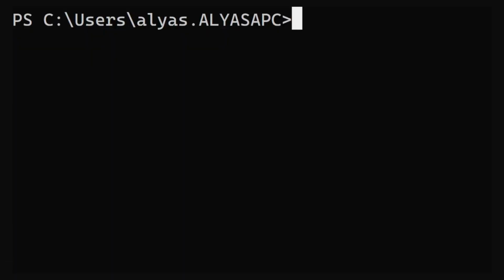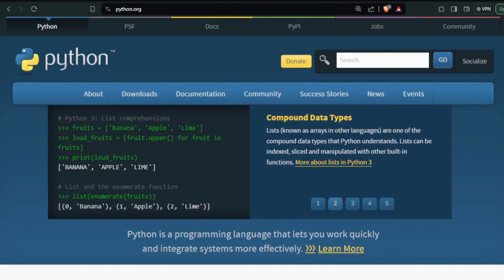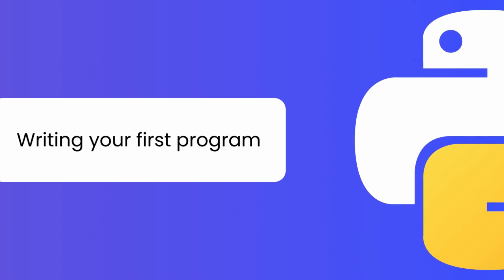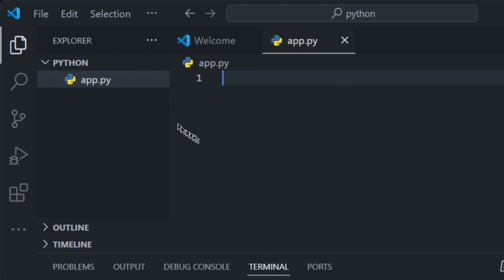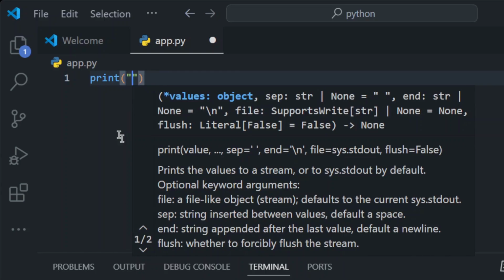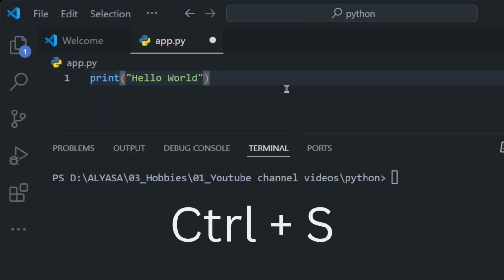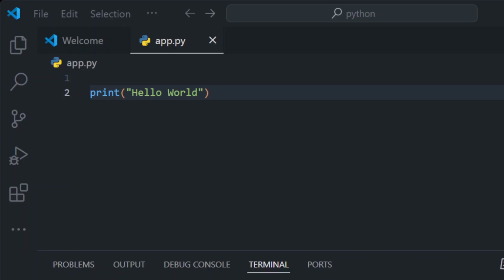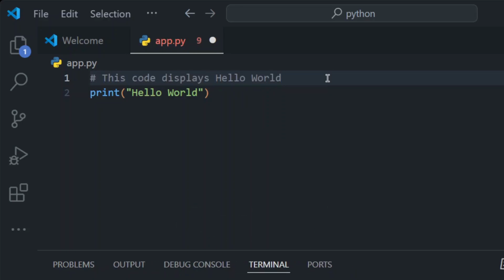Getting started with Python | Mezix | Tutorial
🐍 Get Started with Python - Beginner Friendly! 🐍

Ready to dive into Python? This video walks you through the basics, making it easy for absolute beginners to start coding right away. Watch till the end for essential tips to kickstart your Python journey!